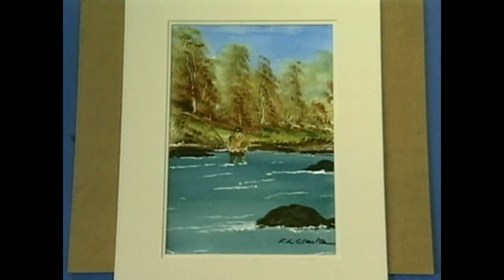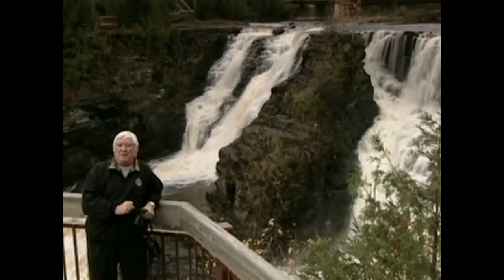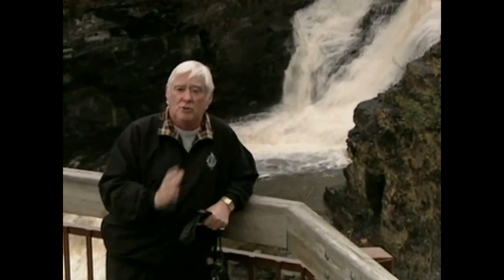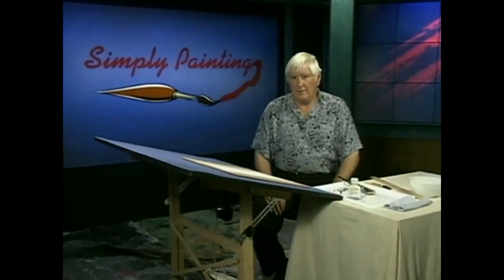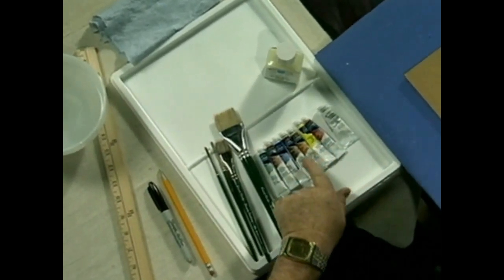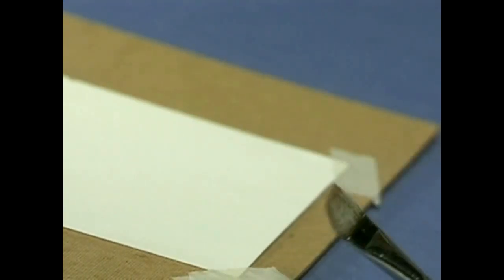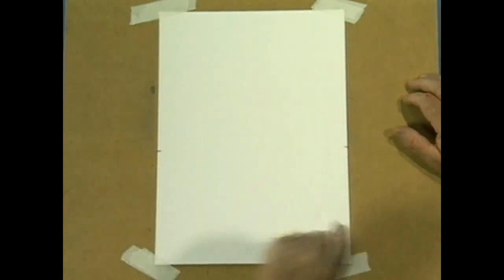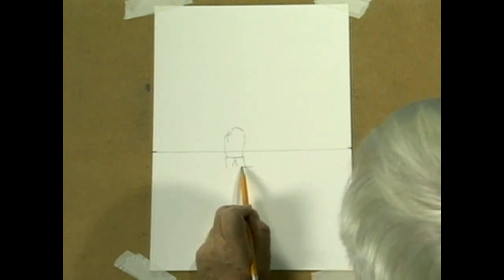Frank Clarke Simply Painting Fisherman at Kakebeka Falls Part 1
Join Frank to paint this beautiful river scene from Kakebeka Falls Ontario Canada